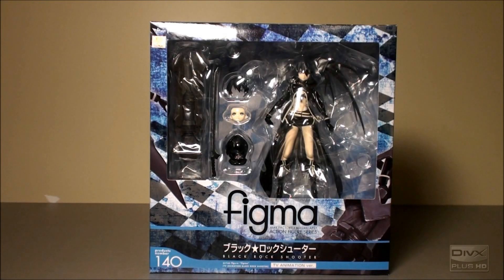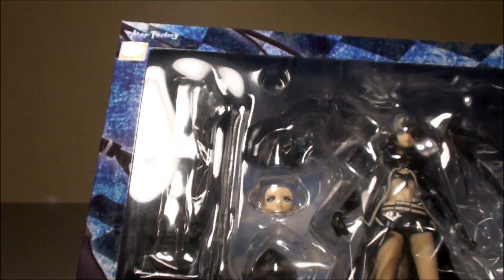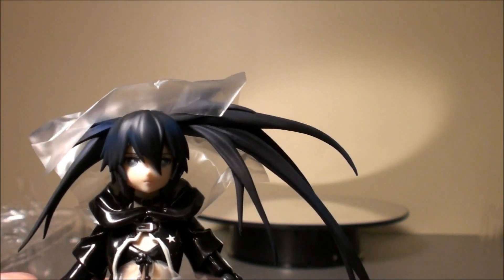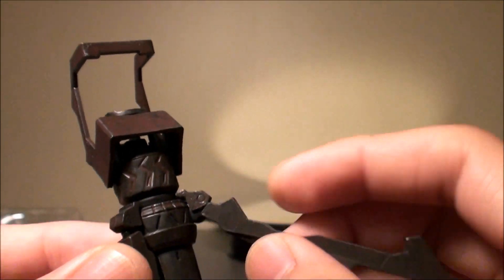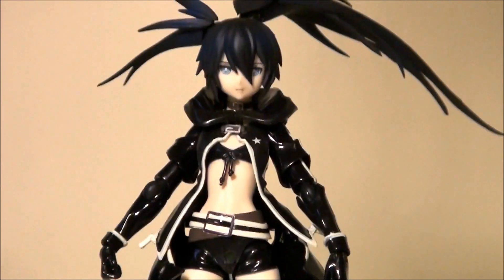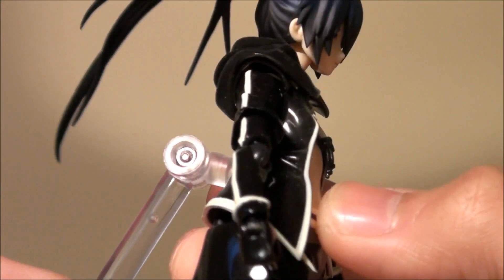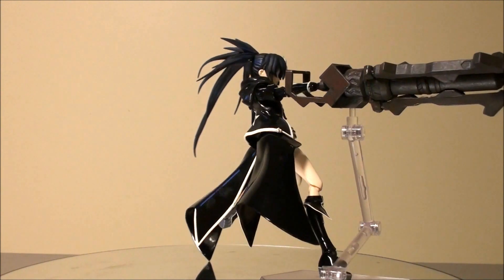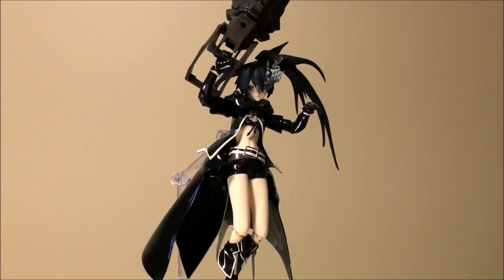Max Factory Figma 140 Black Rock Shooter ブラック★ロックシューター TV ANIMATION ver.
Info:
2620 Yen Shipping extra

I think she looks awesome, a very playable figma much like the previous ones.